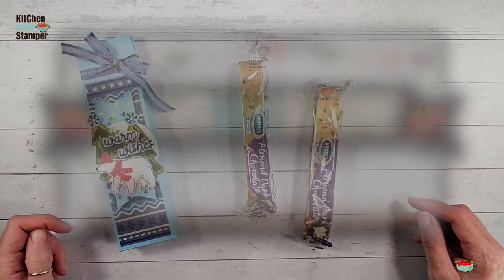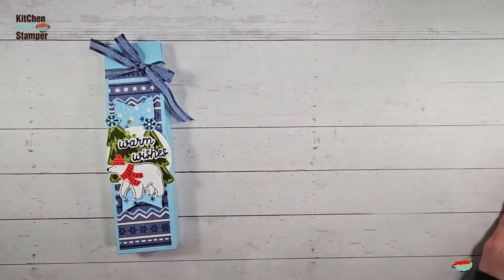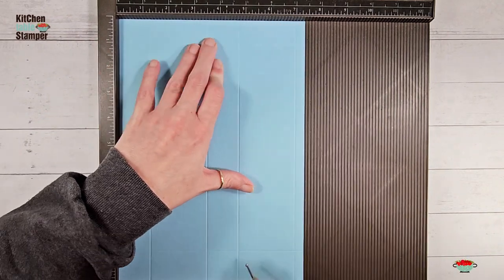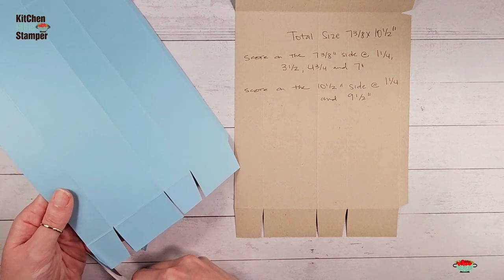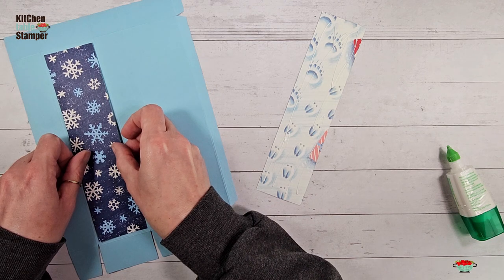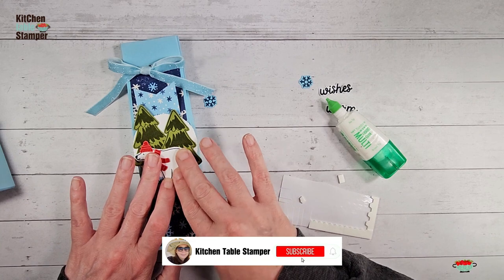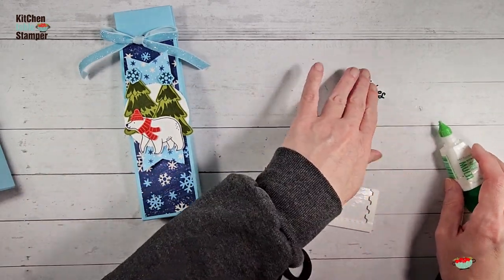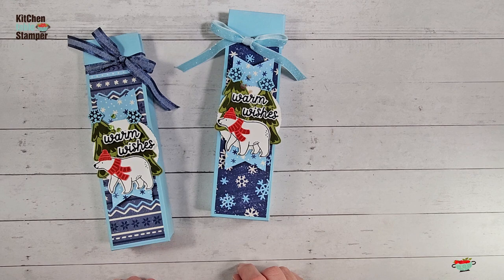How to make a Treat Box for Winter or Christmas Gift Giving with Kitchen Table Stamper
Stampin' Up! US Demonstrator Marisa Alvarez shares how to make a treat box for Winter or Christmas gift giving.

Quick Links
FREE Pick of the Patch Make n Take Packet Offer - Biscotti Box Tutorial Project Details

Sources : Dark Chocolate Biscotti - Costco or Amazon

Beary Christmas 12" X 12" (30.5 X 30.5 Cm) Designer Series Paper [162015] - Price: $12.50
Night Of Navy 3/8" (1 Cm) Bordered Ribbon [160581] - Price: $9.00